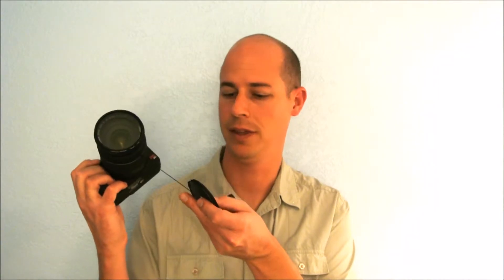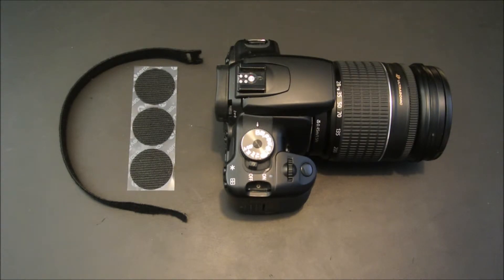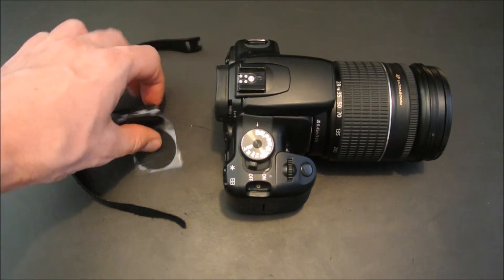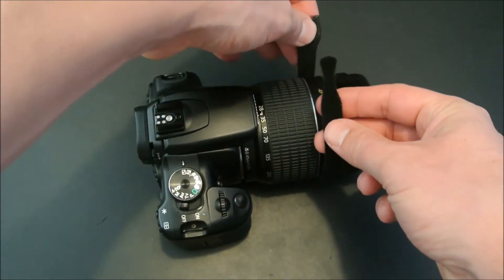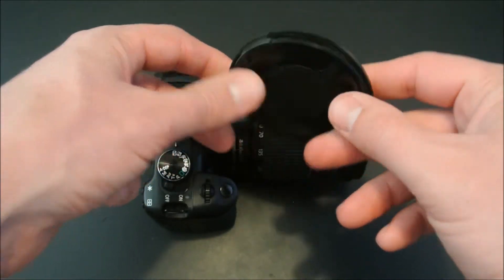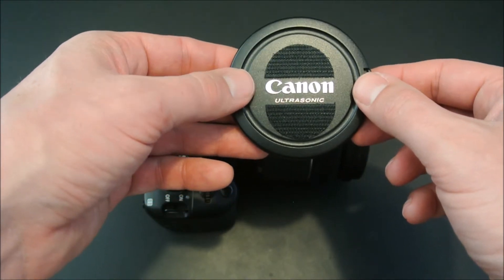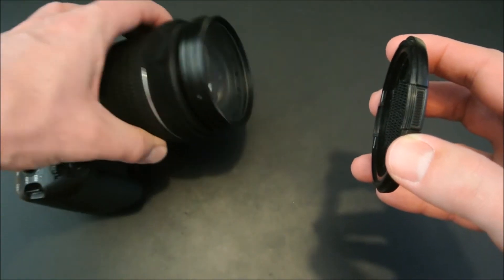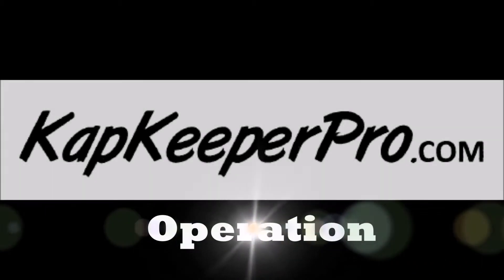Kap Keeper Pro Demo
A short demo video of the lens cap keeper from Kap Keeper Pro.